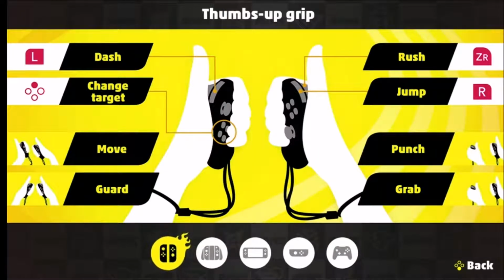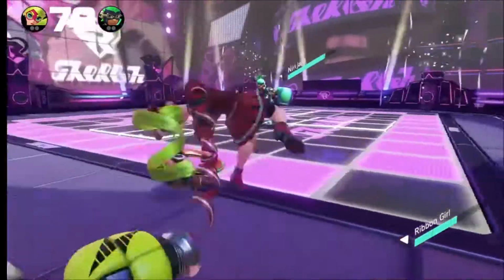Arms Review for Nintendo Switch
Nerd Revolution's Review of Arms for the Nintendo switch.